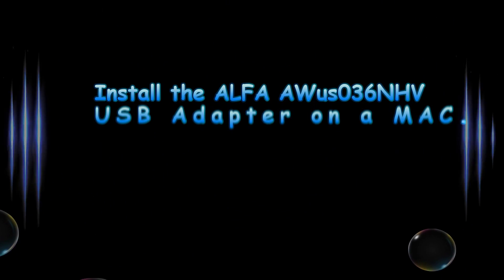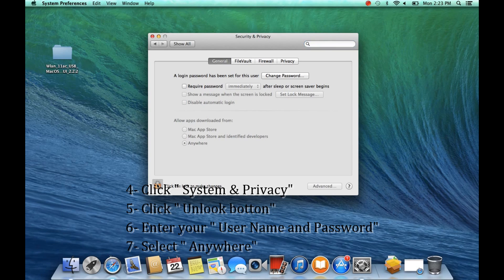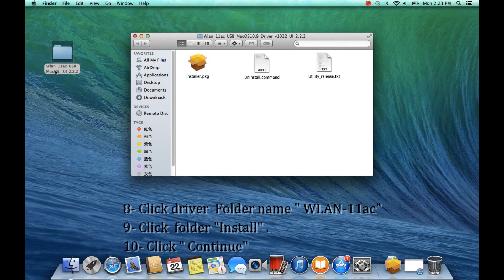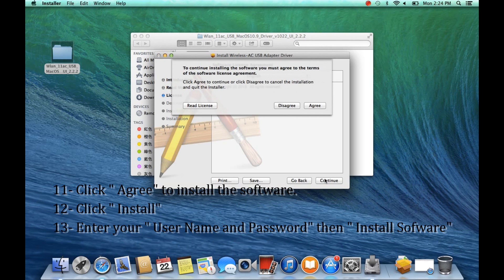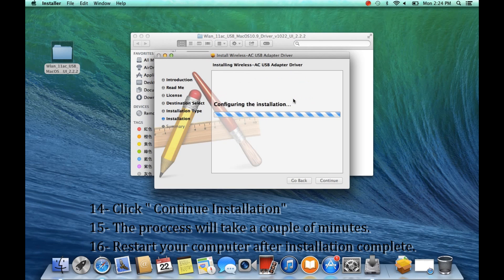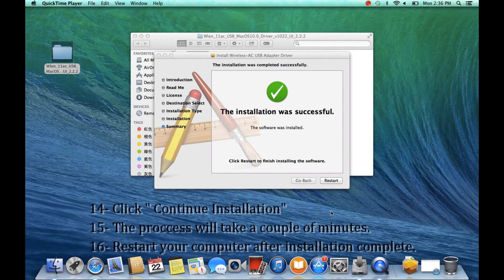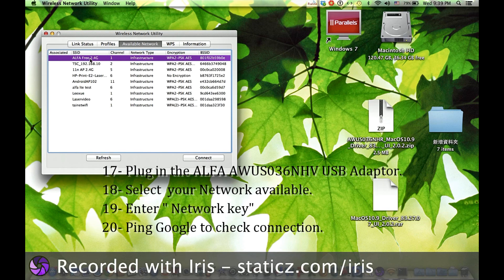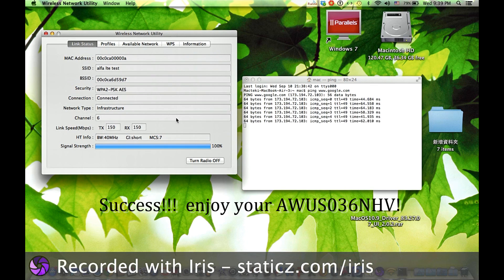AWUS036NHV- install driver MAC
How to Install the AWUS036NHV USB adapter on a MAC.